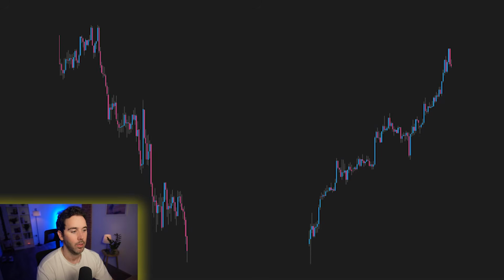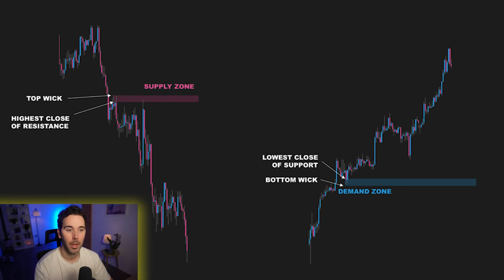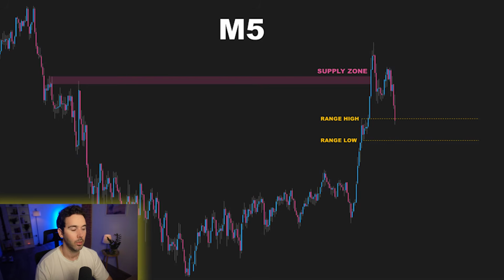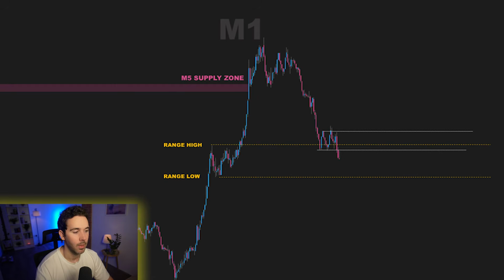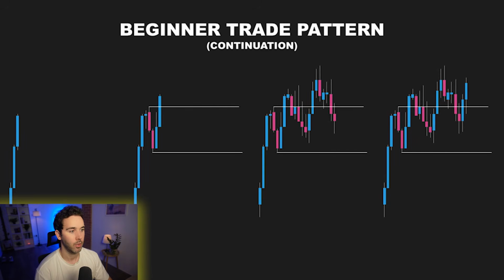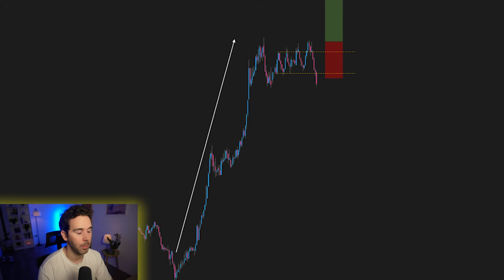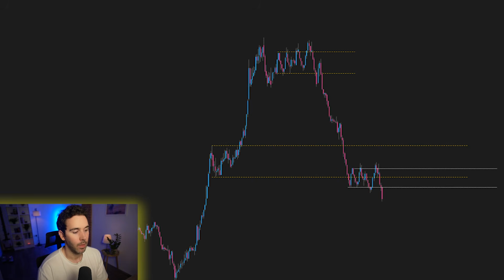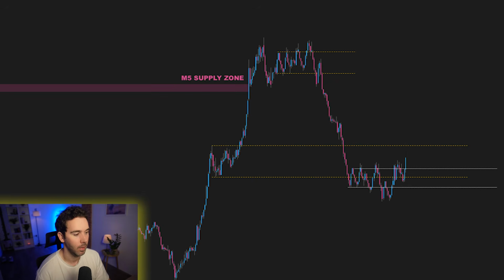How To Build A Price Action Strategy For Advanced Traders (3/3)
This is the final part of my price action trading series. This video rounds off the teachings from my other two videos in the series for you to learn about:

- Max pain level in supply and demand zones
- Utilising different timeframes for better risk:reward trades
- Trading pattern failures - where and when

Once you've finished this video as well as the beginner and intermediate parts, you will have everything that you need to go and be a profitable trader - just need to get 1000 reps first!

00:00 Intro
00:56 Max Pain Level
02:55 Utilising Different Timeframes
08:15 Trading The Pattern Failure
13:32 Summary & Outro

🗒️ ABOUT ME:

I'm Matt and I've been trading forex since 2015 and Bitcoin since late 2017. I live in the UK and am now starting to share my experiences from the trading markets on how I became profitable and how I maintain consistency through focusing on trading psychology and self improvement. I trade funded with FTMO and Darwinex Zero.